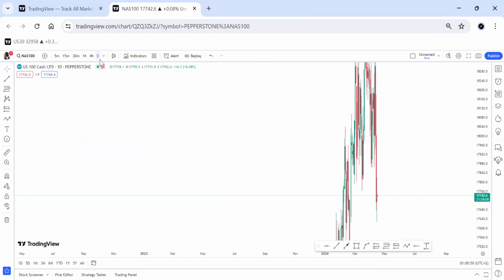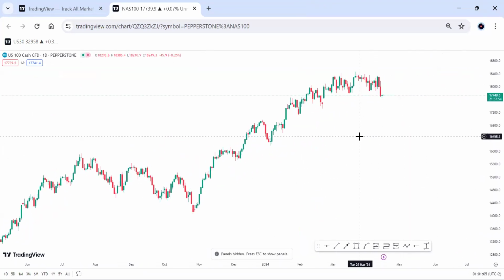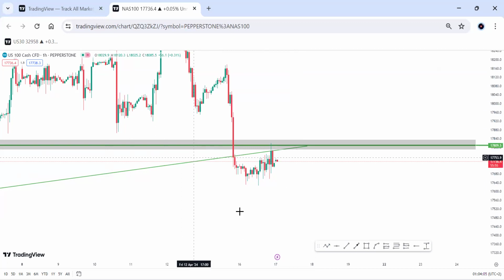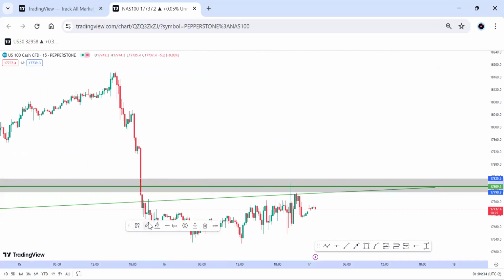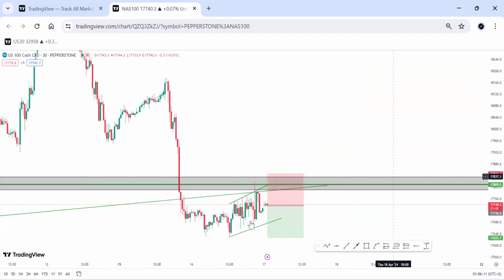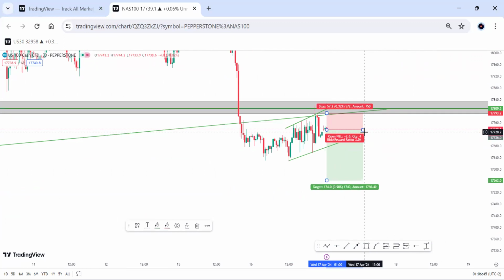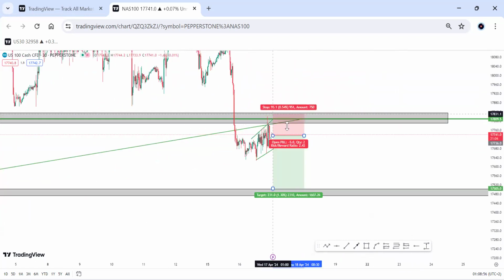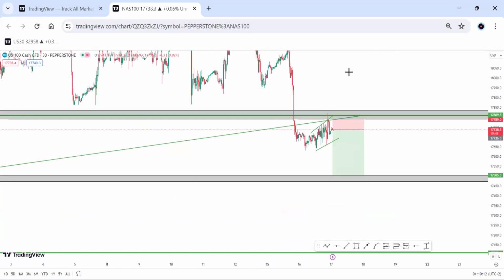HOW TO EARN MONEY TRADING NASDAQ (STRATEGY)